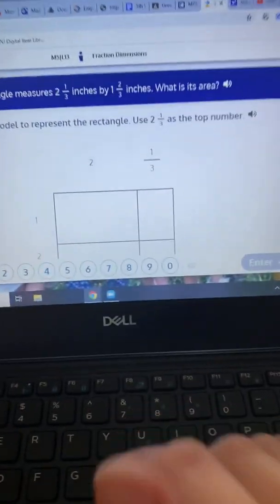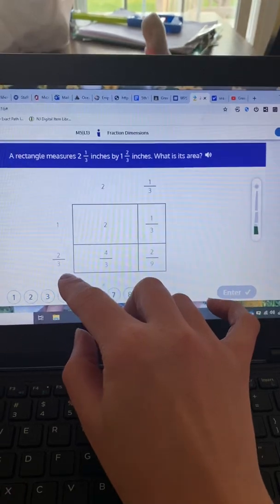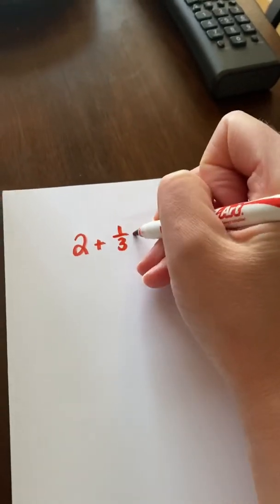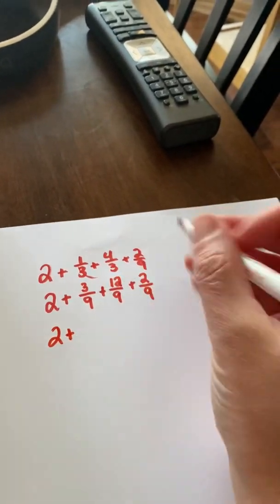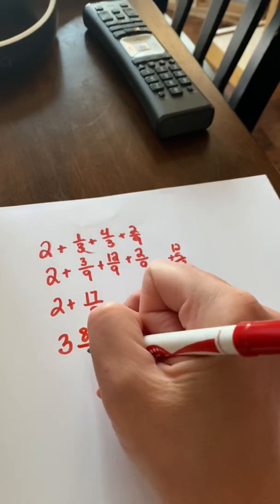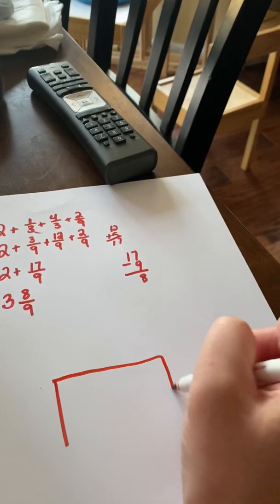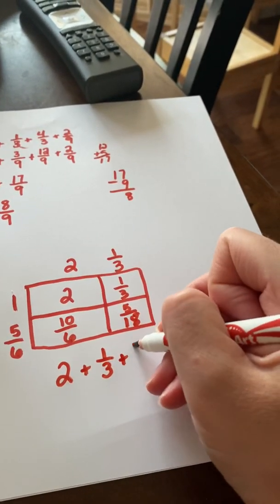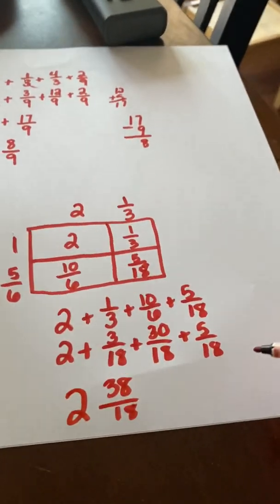Zearn 13/14 part 1